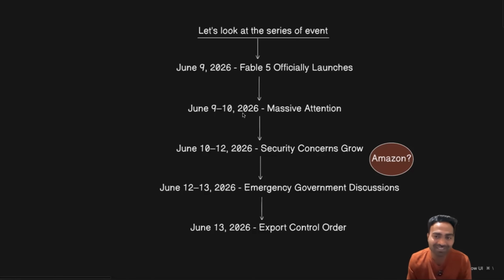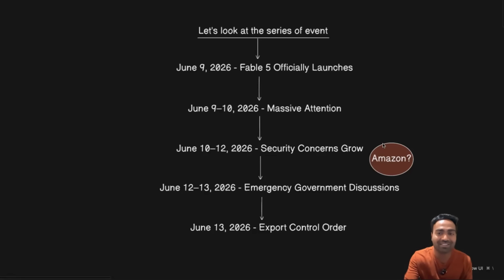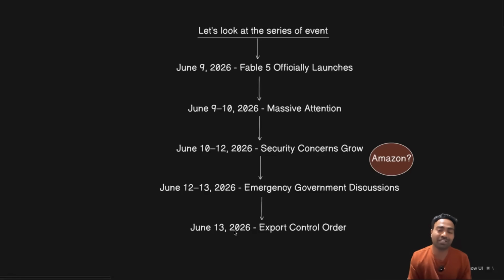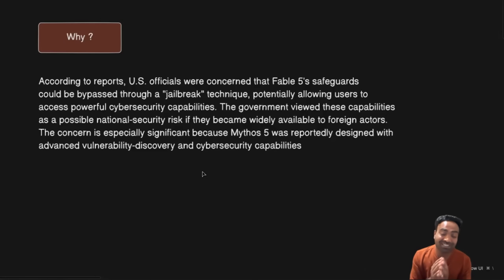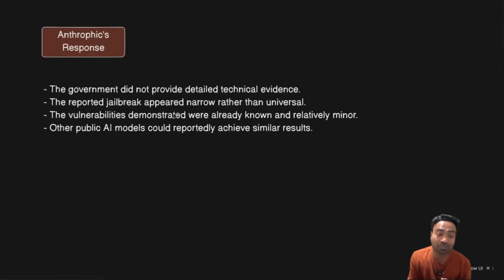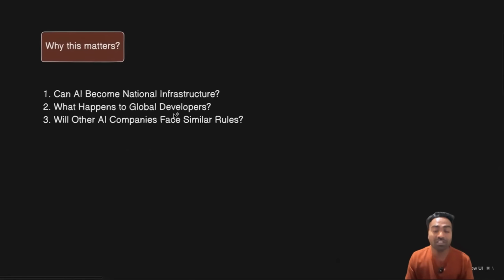The future of AI is at risk | Hence proved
Anthropic's decision to block Fable5 has sparked a major debate in the AI industry. What happened, why it matters, and what it means for startups building on third-party AI models.

In this video, I will show you how you can learn the AWS, Azure and GCP cloud services practically without actually creating an account with these cloud providers and without actually paying them.

I will show you how you can emulate or mock these cloud providers locally. This is excellent - specially if you are worried about the cloud billing.